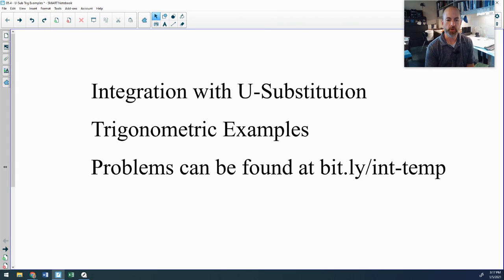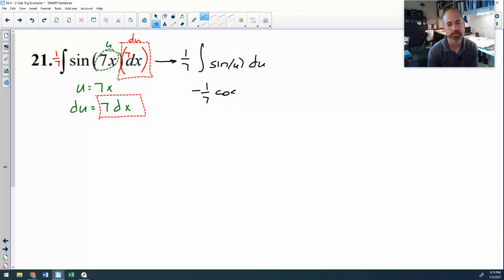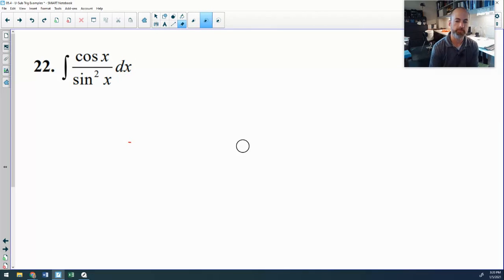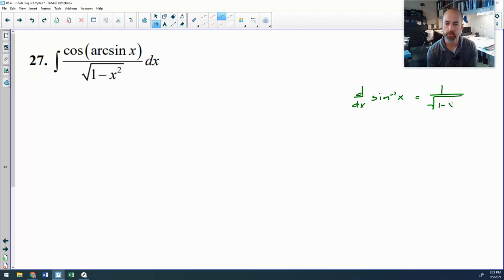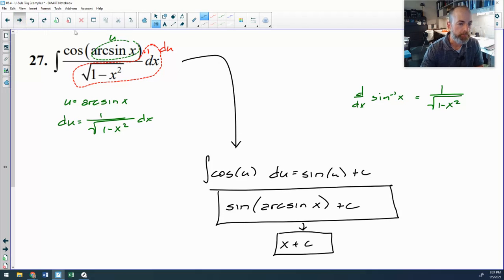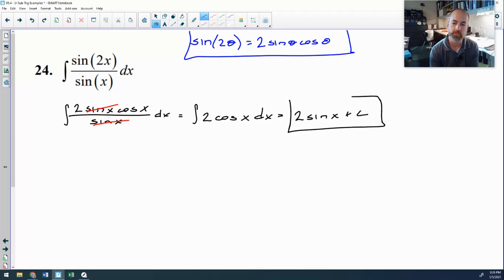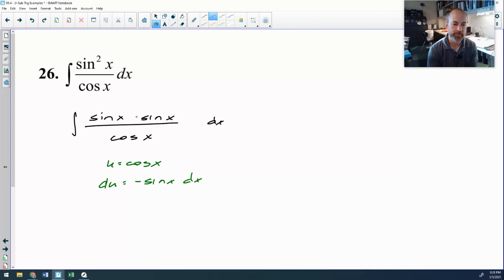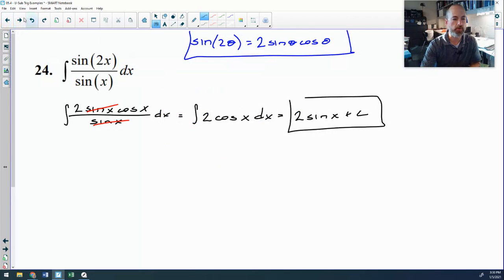U-Substitution (Trig Examples)